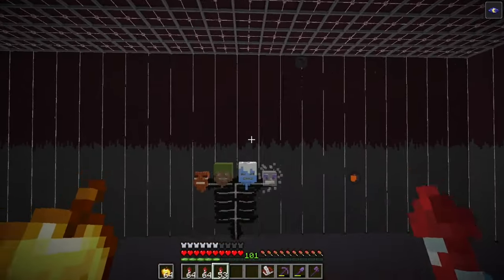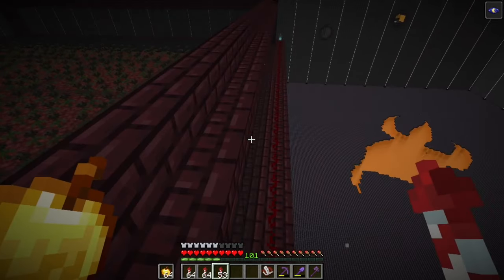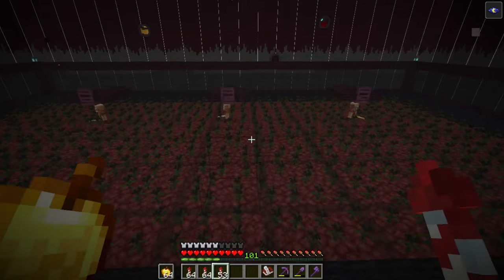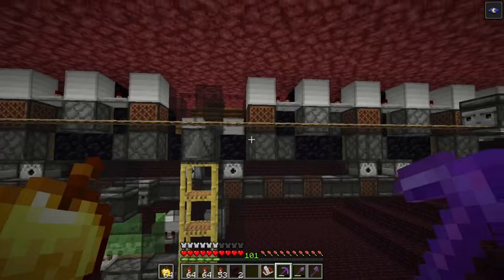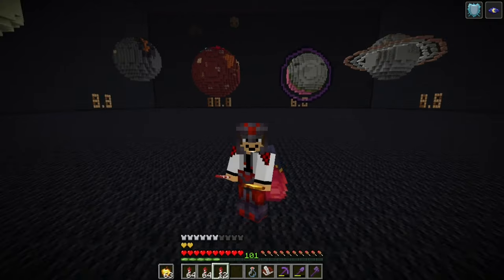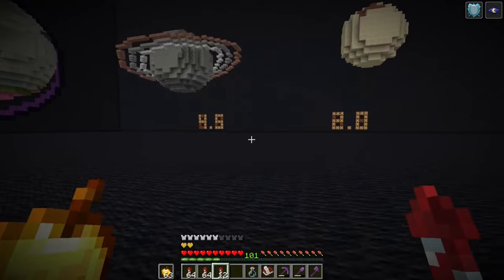Underestimate and Update - Let's Play Minecraft Ep. 123